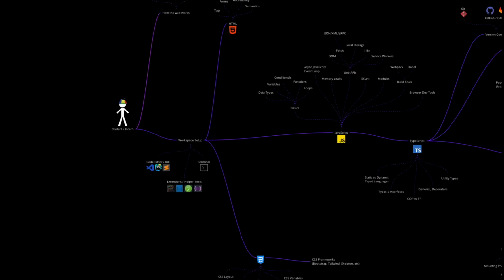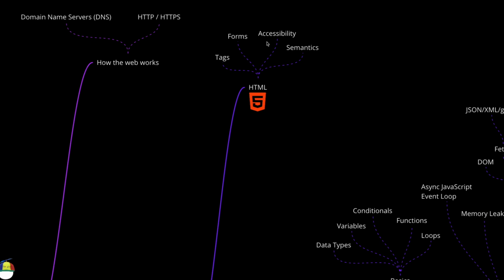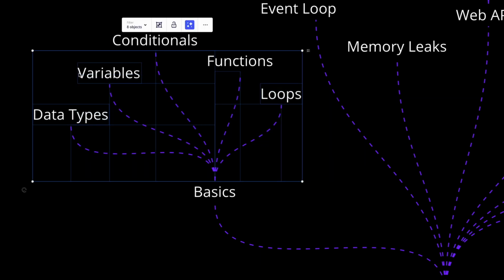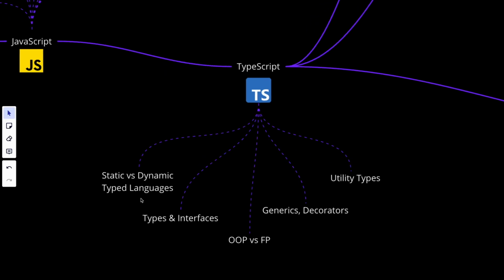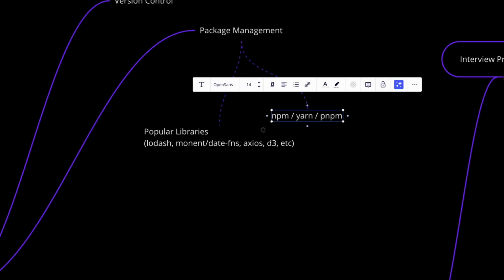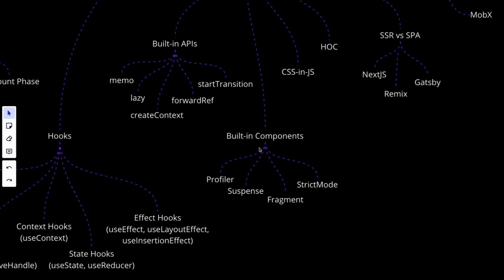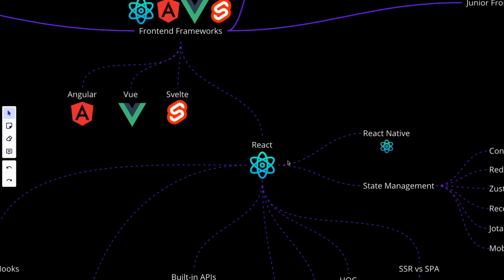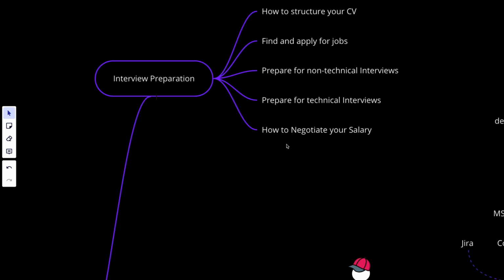The ULTIMATE Beginners Guide To Becoming a Web Developer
Welcome to The Ultimate Web Developer Roadmap! In this video, I will walk you through the essential steps and skill sets required to become a web developer. We will cover everything from programming languages, frameworks, and tools to best practices, project management, and career advice.

🔖 Sections
0:00 Introduction
0:59 How the Web Works
1:30 Workspace Setup
2:25 HTML
3:06 CSS
4:41 JavaScript
7:16 TypeScript
8:49 Version Control
9:45 Package Management
10:31 Frontend Frameworks
15:10 Interview Preparation